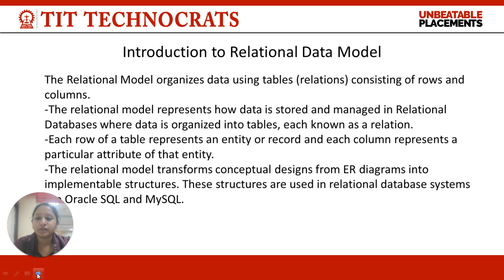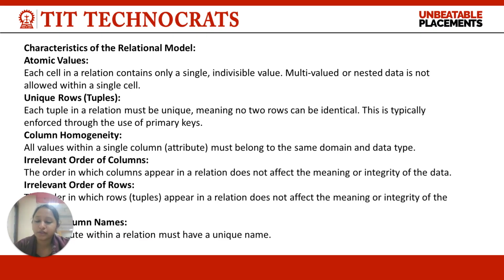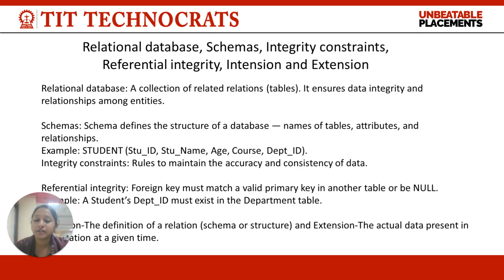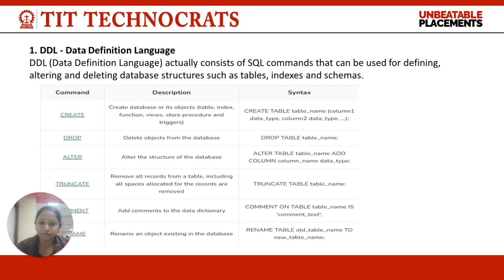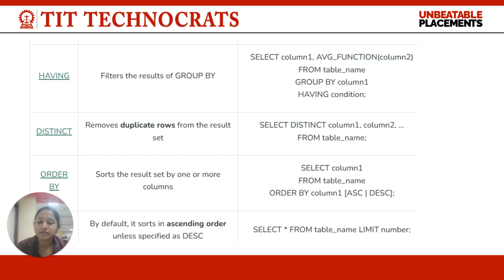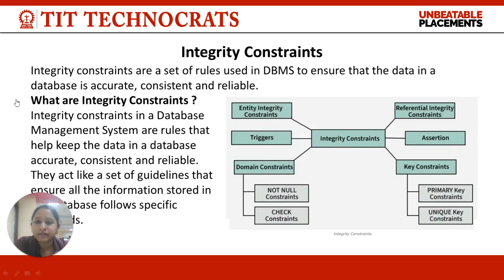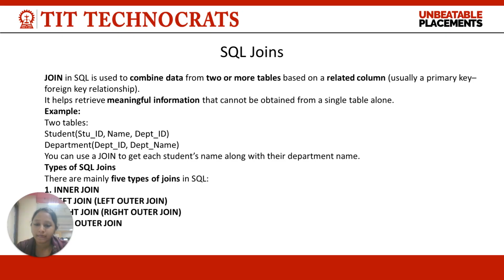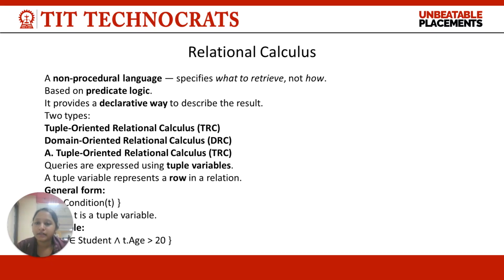Understanding Relational Data Models and SQL Fundamentals